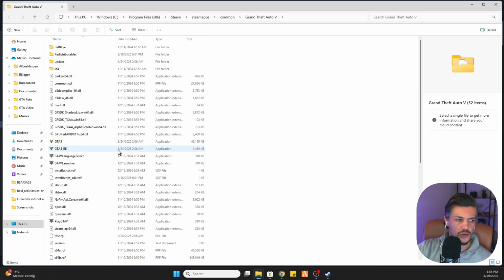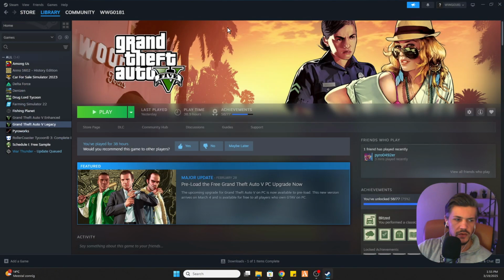How To Run Steam Games As Administrator (2026)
How To Run Steam Games As Administrator.

Having trouble running Steam games smoothly? In this step-by-step guide, we’ll show you how to run Steam games as administrator to fix issues and improve performance. Whether you’re using Windows 10 or Mac, this method ensures your games have the necessary permissions to run without errors.

🔹 Learn how to run Steam games as administrator
🔹 Discover how to run Steam as administrator on Windows 10
🔹 See how to always run Steam as administrator
🔹 Find out how to not run Steam as administrator if needed

By following this tutorial, you'll know exactly how to run Steam as an administrator on Windows 10 or Mac, troubleshoot game crashes, and ensure a smoother gaming experience.